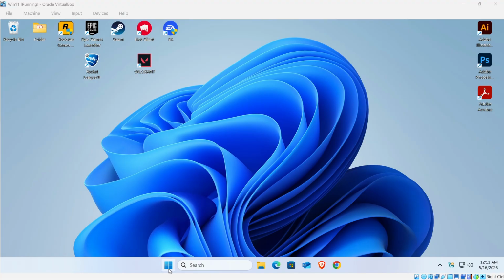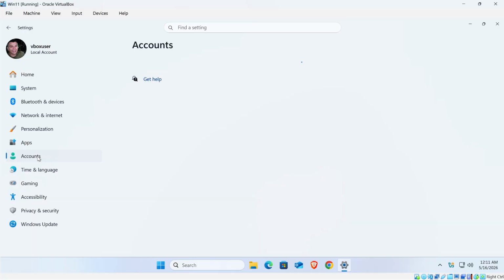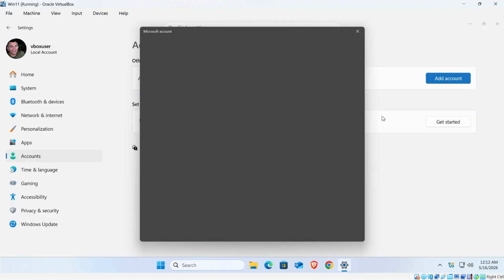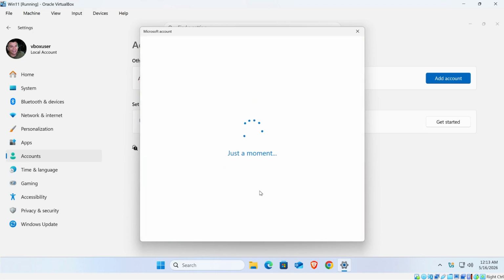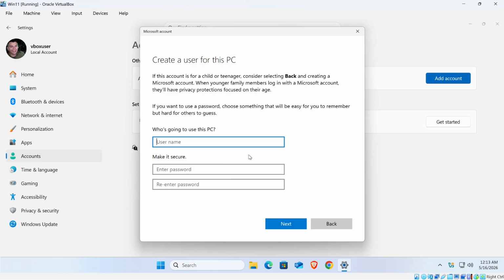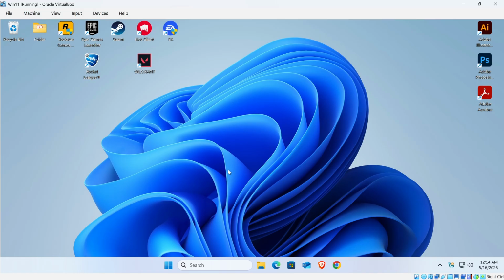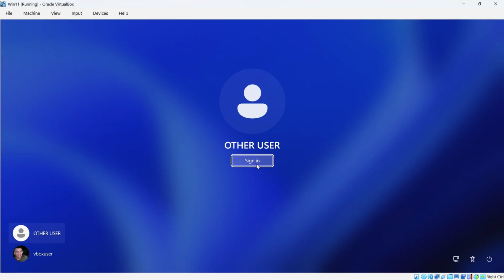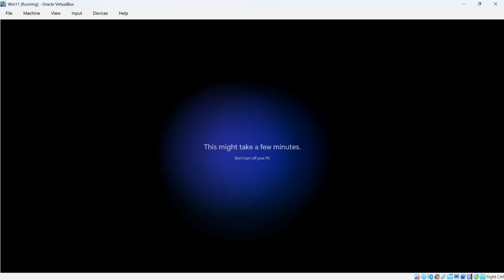How To Add New User on HP Laptop (Windows 11) (Easy Guide 2026)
How To Add New User on HP Laptop (Windows 11)

In this video, I will show you how to add a new user account on an HP laptop running Windows 11. Creating additional user accounts allows multiple people to use the same computer with separate files, settings, and apps. Many users are unsure where to manage accounts in Windows settings. In this step-by-step tutorial, I will guide you through creating and configuring a new Windows user account on an HP laptop.

00:00 Introduction
00:10 Add New User on HP Laptop